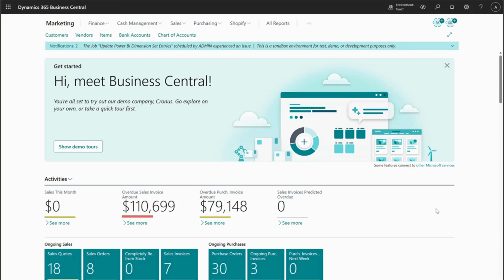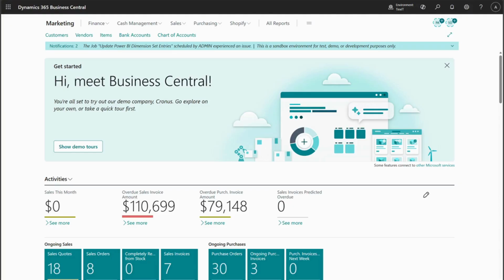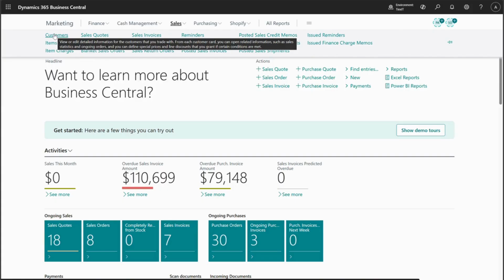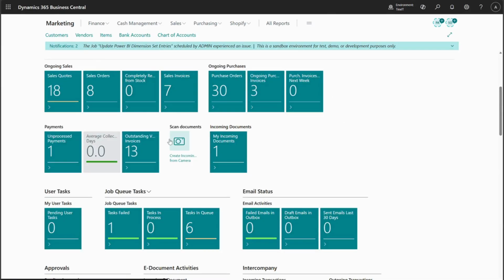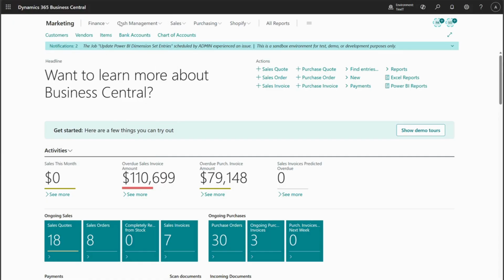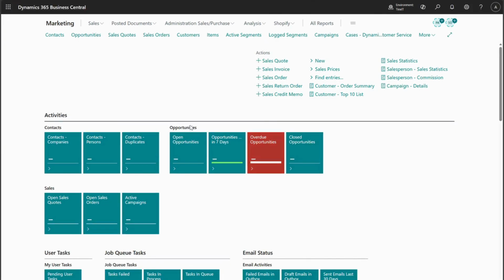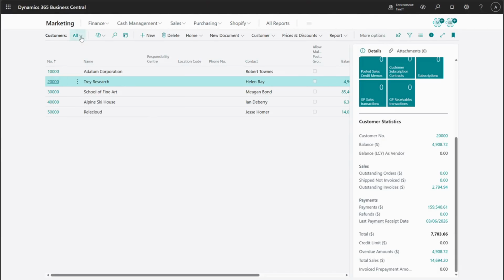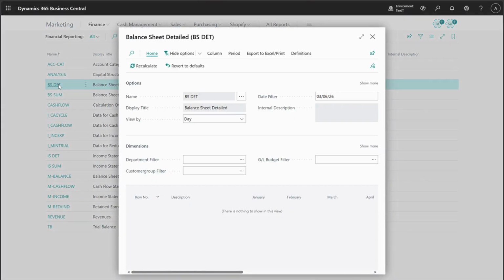Getting Started with Microsoft Dynamics 365 Business Central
New to Microsoft Dynamics 365 Business Central?

In this video, we walk through the basics of Business Central in a clear and practical way, designed for beginners and organizations exploring the platform.

You’ll learn:
– What Business Central is and who it’s for
– How the Role Center works
– How to navigate the interface
– The difference between lists, cards, and documents
– How the system supports day-to-day operations

This video is ideal for new users, managers, and businesses evaluating Microsoft Dynamics 365 Business Central as an ERP solution.

Content presented by Era Consulting Group, ERP specialists in Microsoft Dynamics 365 Business Central.